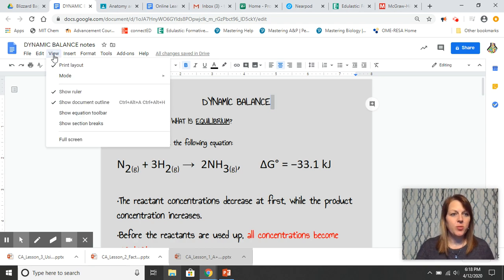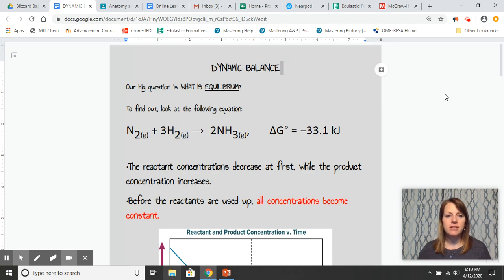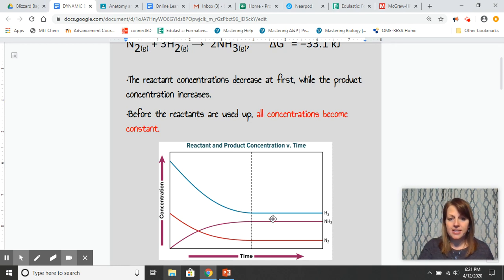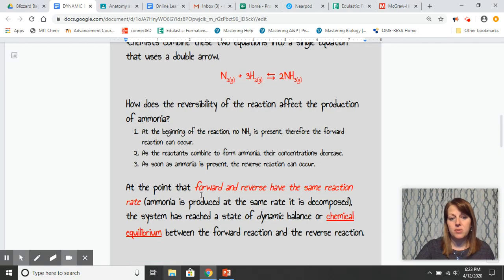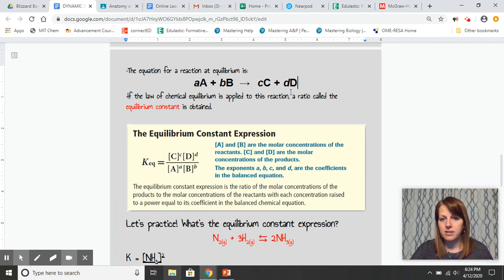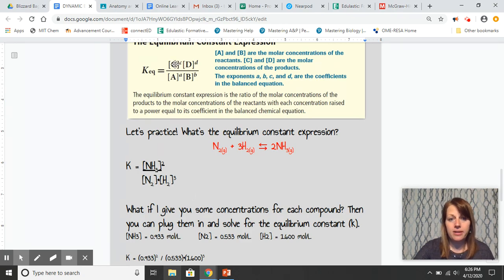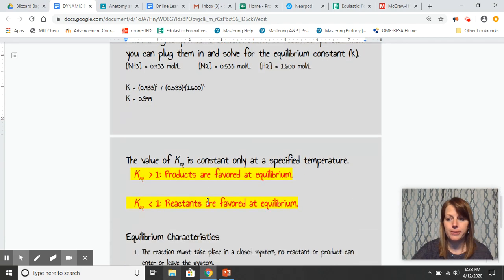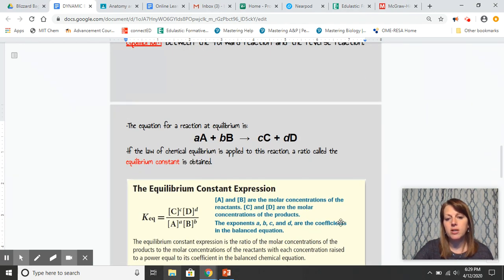Dynamic balance notes